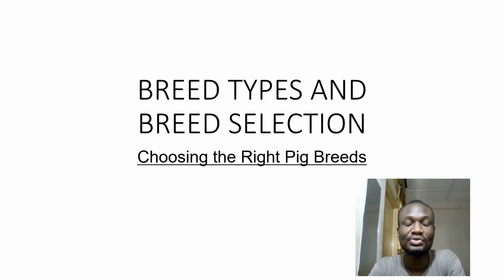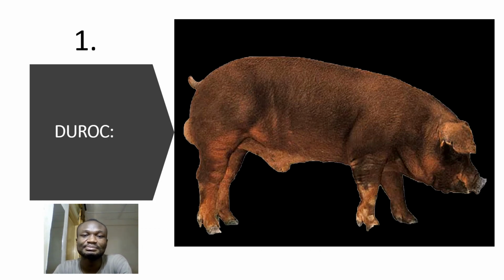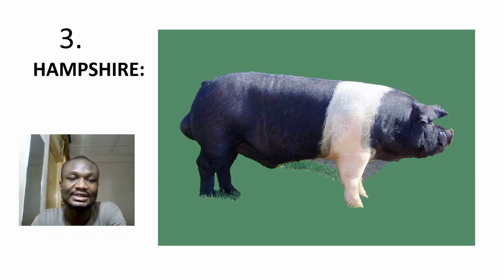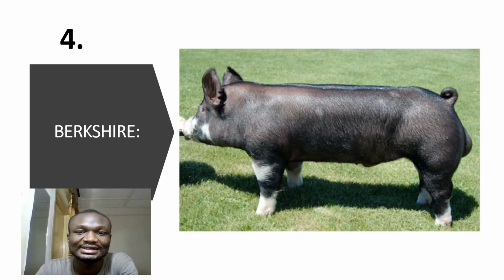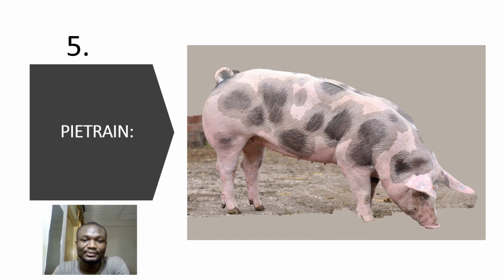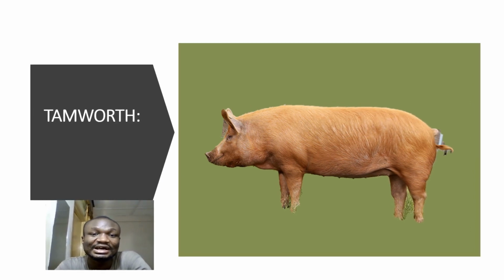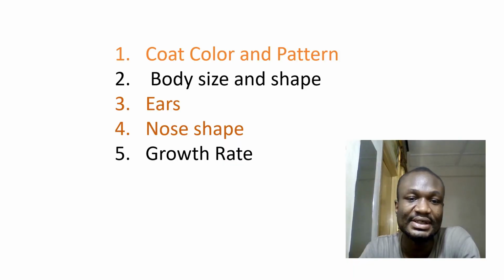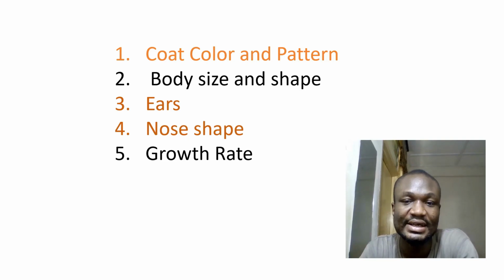What You Need to Know About Pig Breed Selection When Starting Pig Farming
What You Need to Know About Pig Breed Selection When Starting Pig Farming. Getting the right breed for your pig farm sets you up for success in the long run. It is therefore important to know the types of pig breeds available on the market and the various characteristics associated with them to help you make the right choice. In this video, we will consider the most popular pig breeds to start your pig farm with.